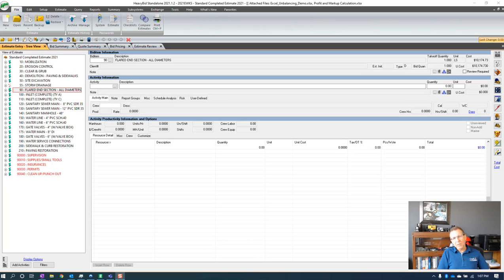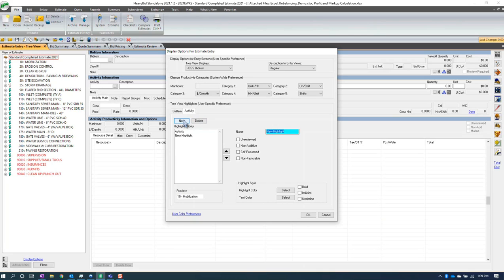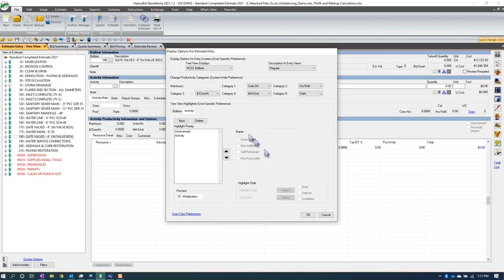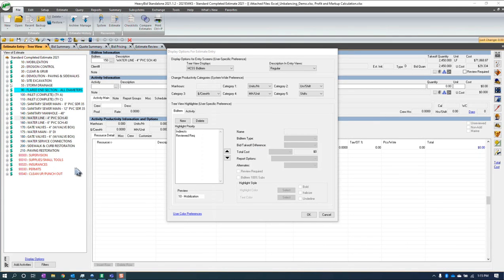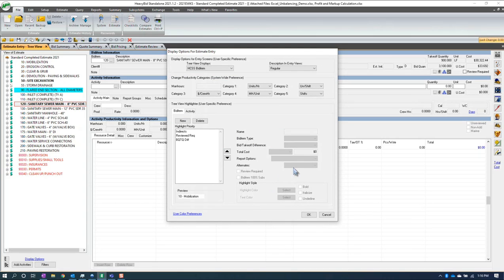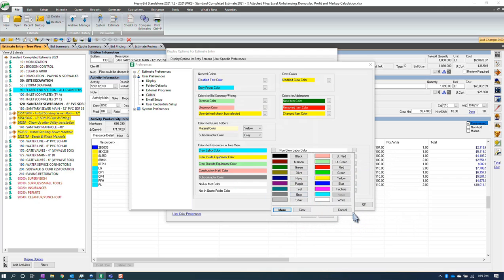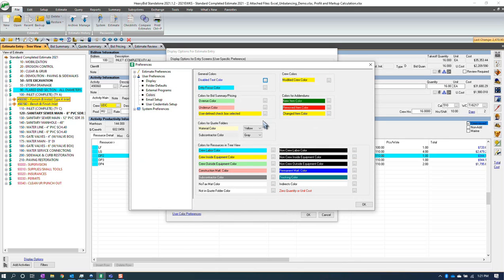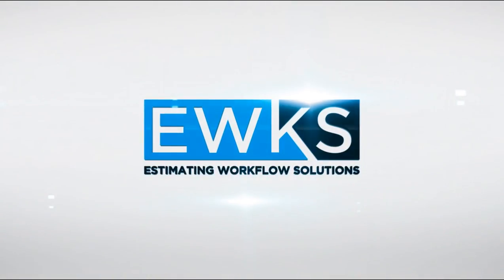HCSS HeavyBid: Customization of Treeview Display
Here is a tutorial on how to make the treeview in HeavyBid a little easier on the eyes. If you're staring at your HeavyBid screen for 7-8 hours a day you might appreciate a little change up. Let me know what you think.